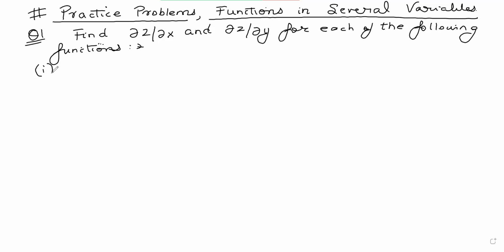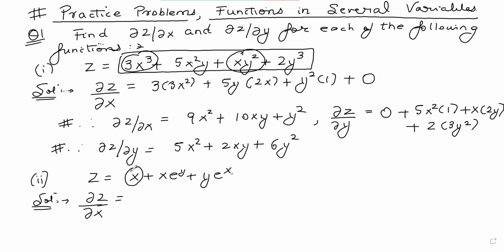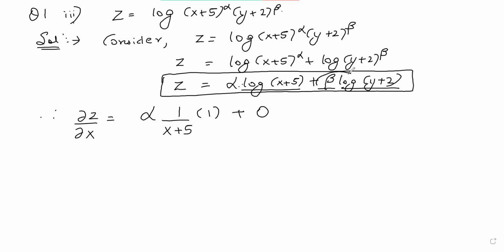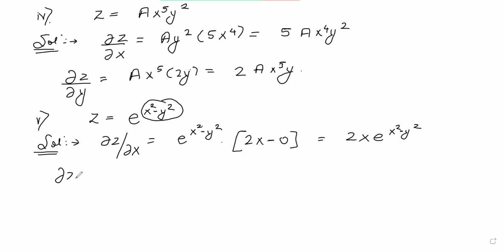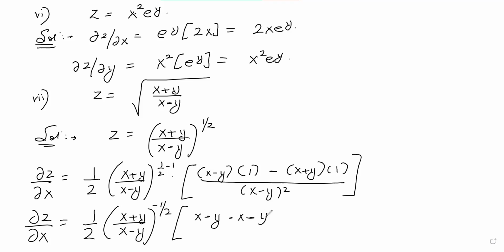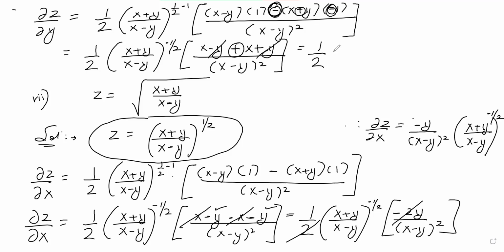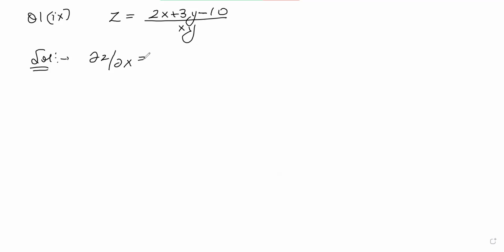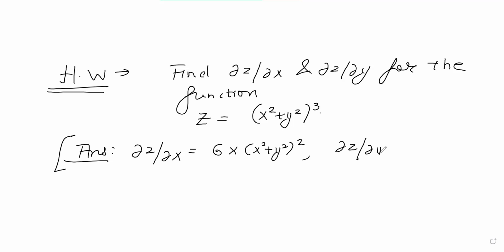DU BBE(H) Maths for Business Economics-II practice lecture by Asst Prof Akshay Sir, Founder, DSEM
To join our BBE(Hons) courses:
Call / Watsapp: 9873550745